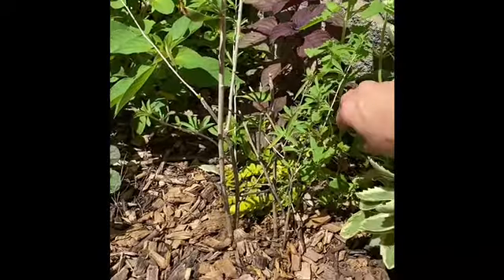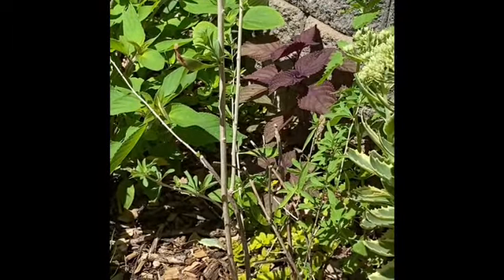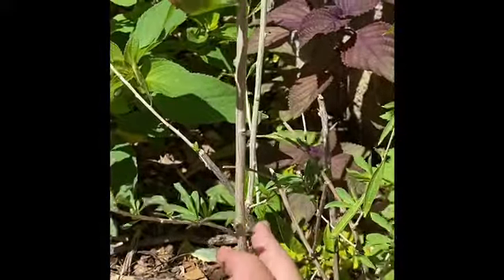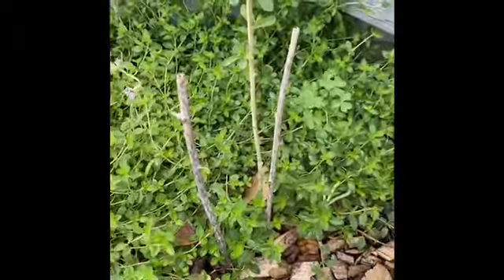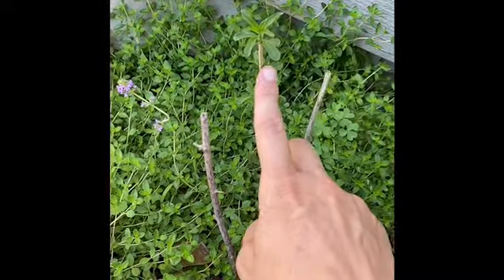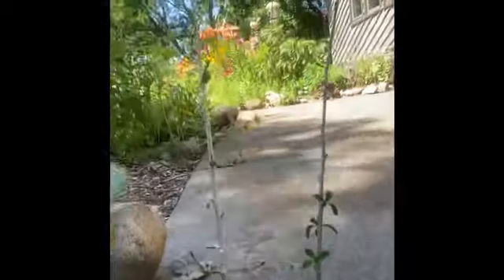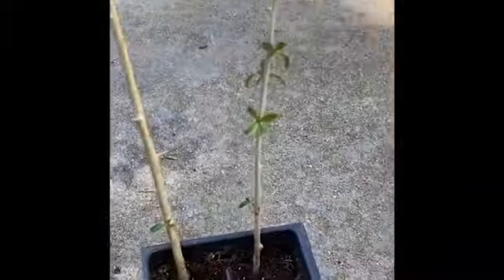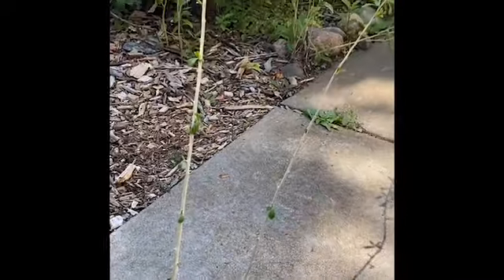Goji Berry Propagation - Vlog #2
I’ve had the Goji Berry (Wolfberry) on my plant “wishlist” for a few years. I was recently able to get a live division from an established Goji in Zone 4a. I then divided and propagated
 cuttings to try and make more Goji Berry plants!